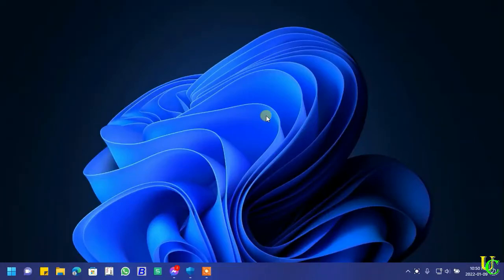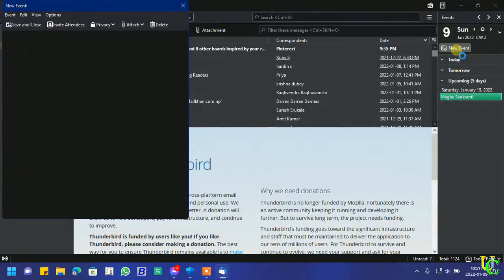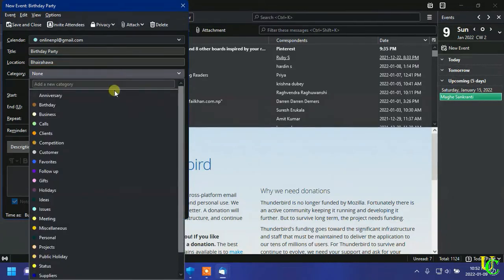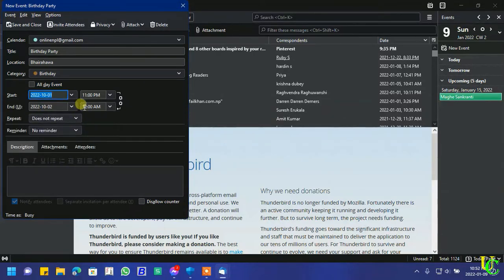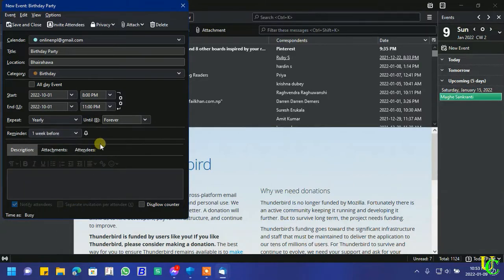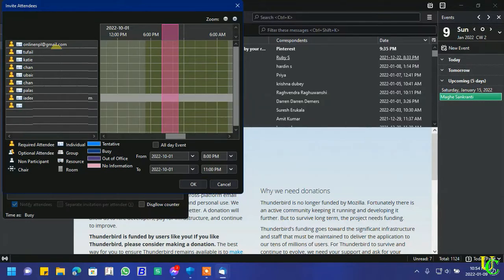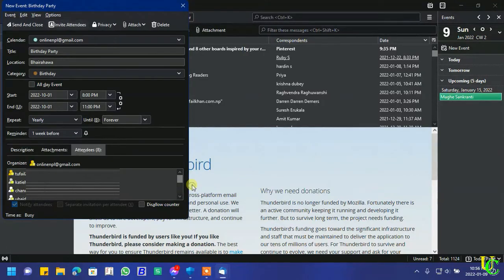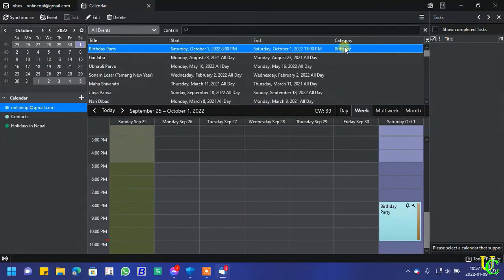How To Create Recurring Event In Mozilla Thunderbird Inviting Attendees Complete Tutorial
Video Moments (Steps to create recurring (repeating) event in Mozilla thunderbird with attendees invitation):
0:00 Opening Mozilla thunderbird to create event
0:20 Navigating through menu
0:36 Creating event in Mozilla thunderbird
2:00 Setting recurring of event
2:27 Creating list of attendees
3:39 Verifying created event in Mozilla thunderbird

Video Contents:
1. How to create event in Mozilla thunderbird free email client.
2. How to invite attendees at an event in thunderbird.
3. Creating google calendar event in Mozilla thunderbird inviting friends at event.
4. How to invite attendees individually (single) or in group using Mozilla thunderbird.
5. How to create recurring event in Mozilla thunderbird.
6. How to invite whole family at an event in thunderbird.
7. How to create task in Mozilla thunderbird inviting friends, colleagues, staffs, employees, boss, worker etc at task (event).
8. How to invite all members of office at an repeating event using thunderbird open source email client.

Video me kya hai:
1. Mozilla thunderbird me friends ko event pe kaise bulaye.
2. Office ke sabhi members ko event pe kaise invite kare thunderbird se.
3. Mozilla thunderbird se google account ke frineds ko event pe kaise invite karein.
4. Repeat hone wale events ko thunderbird pe kaise banayen.